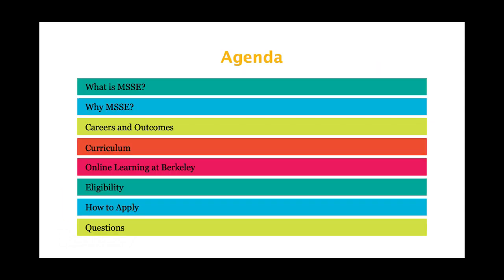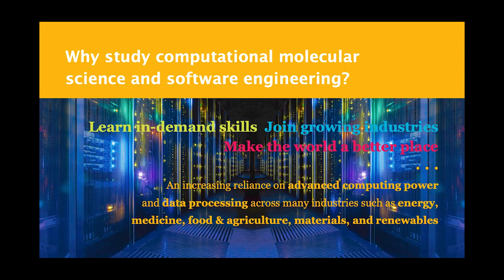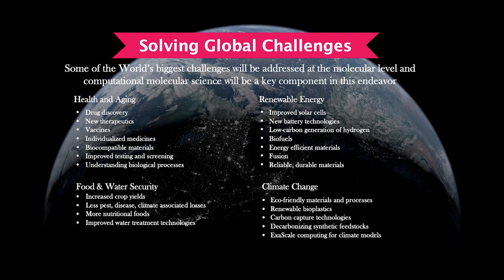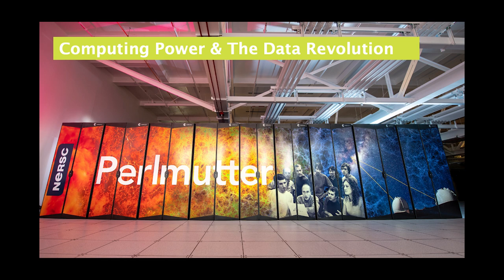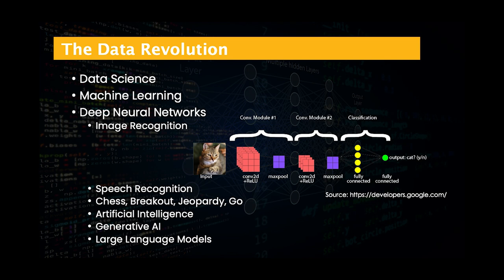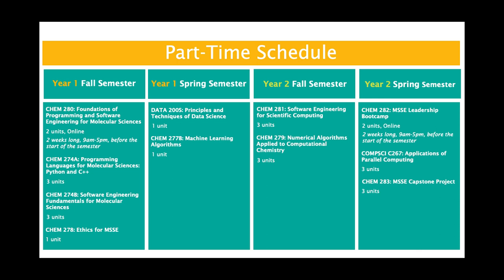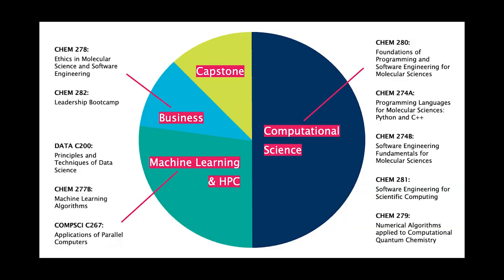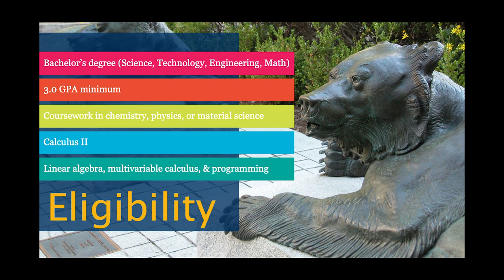MSSE Information Session, Fall 2024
What to learn more about the MSSE program at UC Berkeley? Visit msse.berkeley.edu/.

00:00 Introduction
01:23 What is the MSSE Degree?
02:09 Why study Computational Molecular Science?
02:51 Careers
05:26 Computing Power and the Data Revolution
09:37 Applications of Computational Science
12:46 Berkeley
14:13 Faculty
15:29 Degree Format
16:33 Full-Time Schedule
16:51 Part-Time Schedule
17:16 Curriculum
17:50 Capstone
18:46 Compare MSSE
26:22 Cost and Financial Aid
27:53 Eligibility
29:21 How to Apply
30:26 Contact